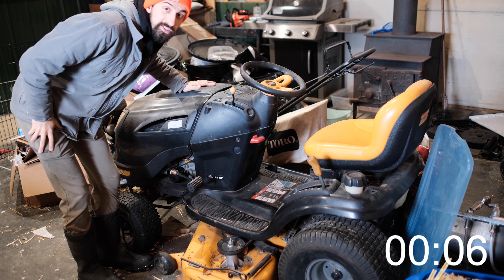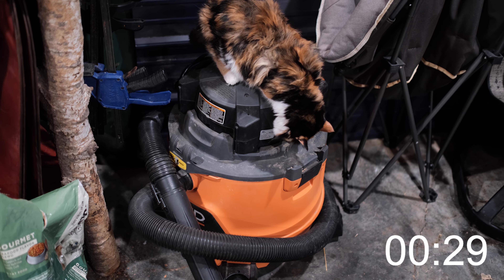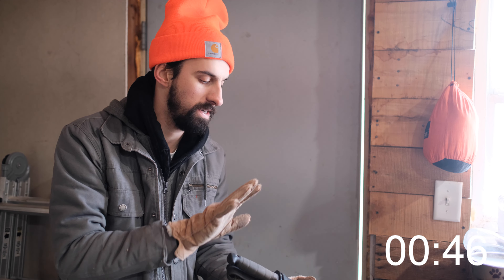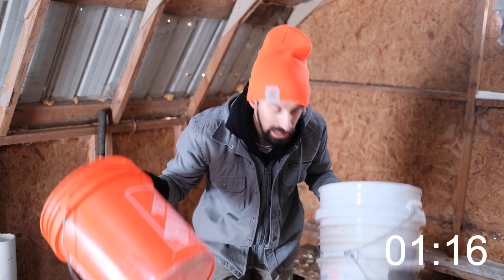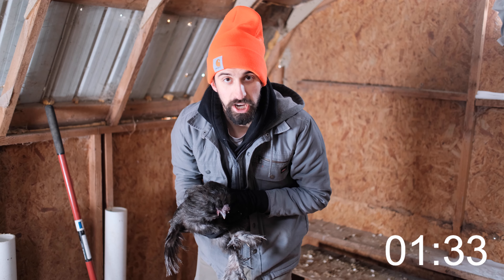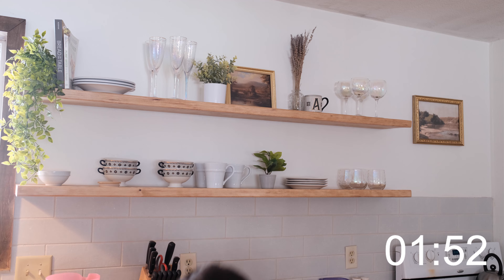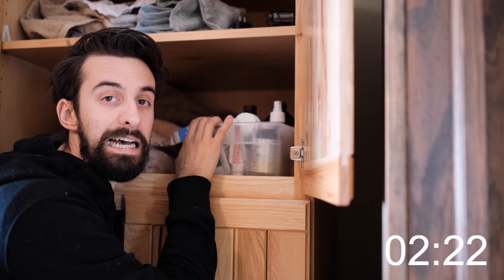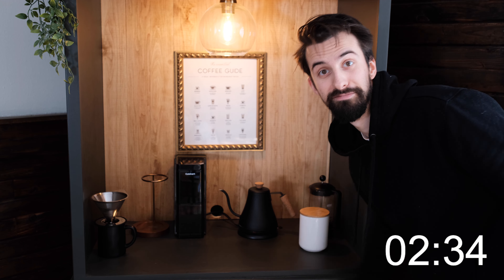50 Things You Need On Your Homestead | For Beginners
50 Things that you should have on your homestead when you are starting out! There are so many things that could have made this list, but I believe all of these are essential and must have things.

If you need a professional website built check out:
We are Austin & Sarah.

The two of us grew up as city kids and after we got married realized we dreamed of living a simpler and more self-sufficient life in the country. We packed our bags and bought our little piece of heaven in the beginning of 2021. This channel exists to document our journey of learning how to live a more self-sufficient life.
We have a lot to learn and we hope that you will join us on this adventure!